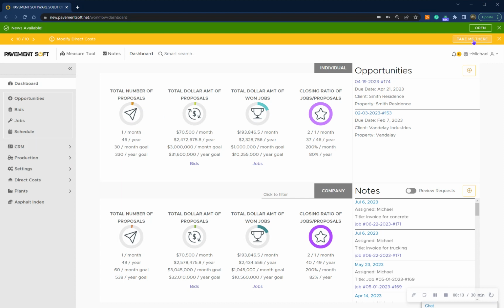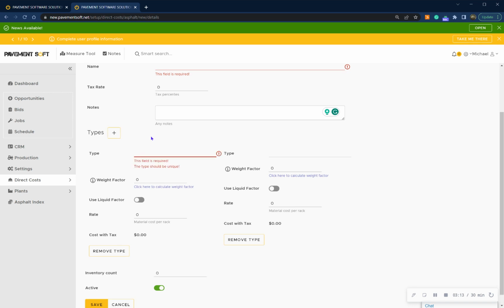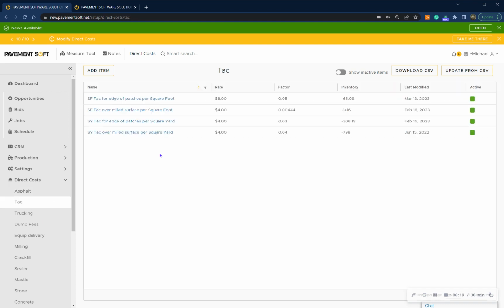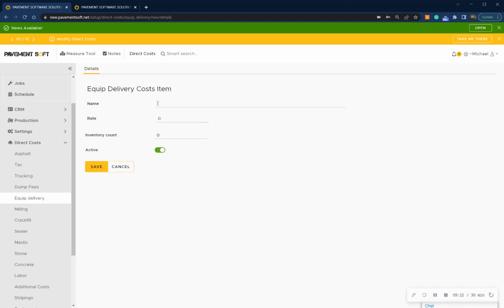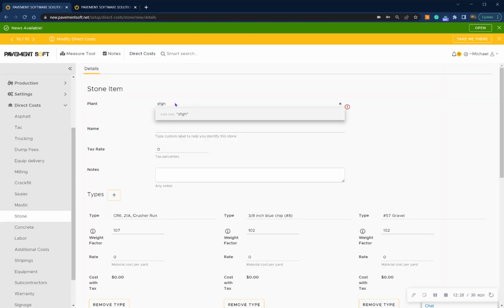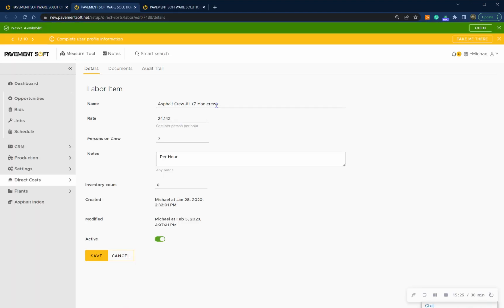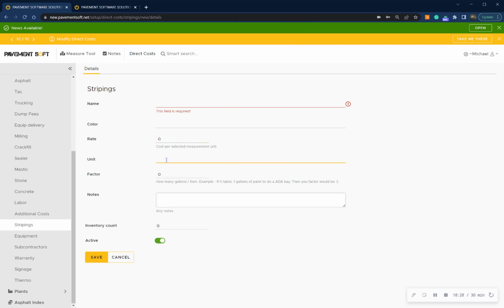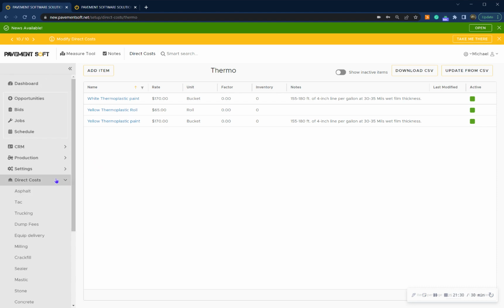Onboarding Step 10 - Modify Direct Costs (Updated)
Welcome back to PavementSoft University! This is the tenth and final video in a set of 10 that will go over the 10 onboarding steps in PavementSoft. This video goes over how you can add you own Direct Cost items and tailor PavementSoft for you and what you need. How to add Asphalt Plants, Concrete Plants, Stone Quarries, and Dumpsites. Adding or editing types of material for Sealcoat, Tac, Mastic, Crackfill. Adding trucking companies, Subcontractors, Warranty Work, Equipment, Labor, Signage, Thermo, Striping Items, and Additional Costs. Here you will want to enter the cost to you as you will add a markup in the summary of the bid as you create it.

0:00 Intro
0:45 Add Your Asphalt plants
6:16 Enter Your Tac Items
6:59 Enter Your Trucking
8:10 Enter Your Dump Locations
9:09 Enter Your Equipment Delivery
9:34 Enter Your Milling Items
10:00 Enter Your Crackfill Items
11:12 Enter Your Sealcoat Items
11:50 Enter Your Mastic Items
12:12 Enter Your Stone Plants
13:54 Enter Your Concrete Plants
14:54 Enter Your Labor Items
16:55 Enter Your Additional Cost Items
17:56 Enter Your Striping Items
18:54 Enter Your Equipment Items
19:33 Enter Your Subcontractors
19:50 Enter Your Warranty Items
20:12 Enter Your Signage Items
20:36 Enter Your Thermo Items
20:57 Outro
21:41 Thank You